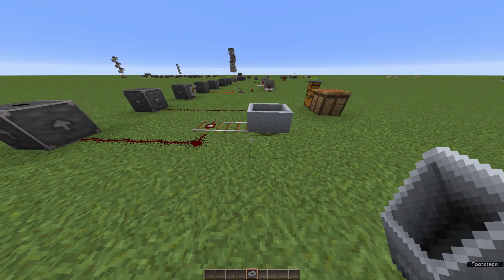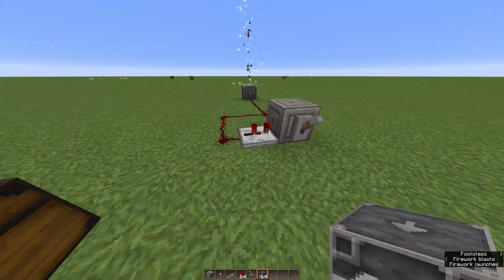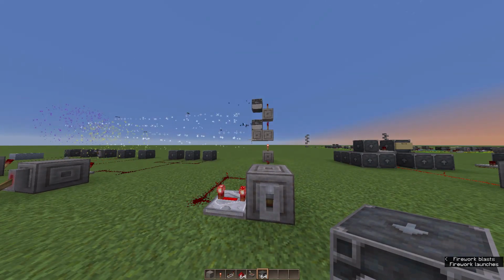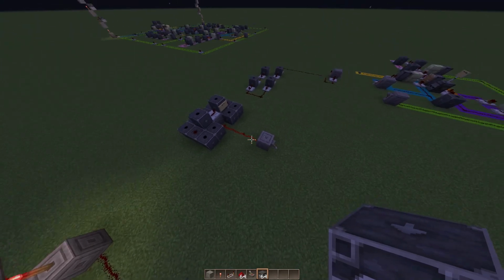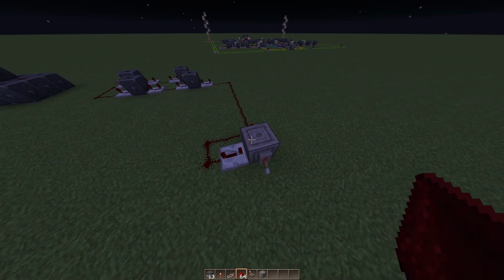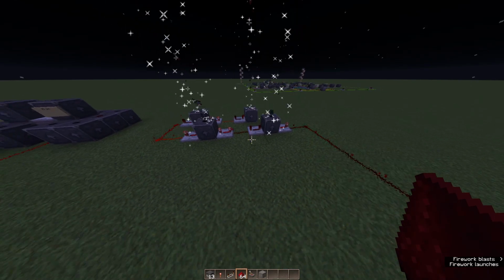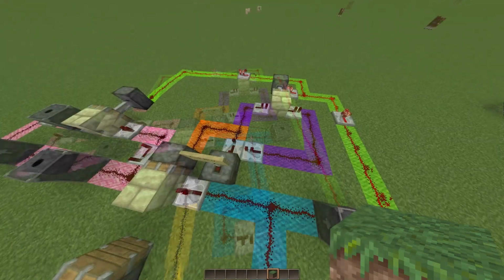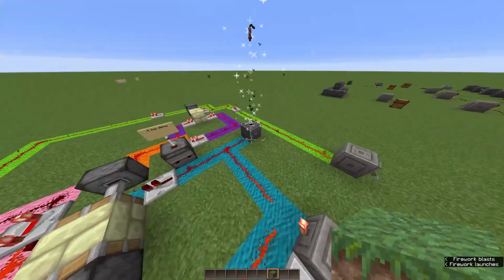Insanenutta’s guide to Firework Dispensers and Display.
Hello everyone, in this video I give you a quick lesson on different ways to launch fireworks, I give you a brief outline on some basic ideas before showing you how to build a basic redstone clock, a Dispenser pod system By K1-Inc, and show you the systems I use to create the displays on the Rogue Craft server, finishing up with a short display of the system in use.